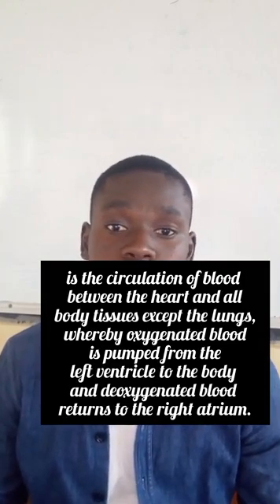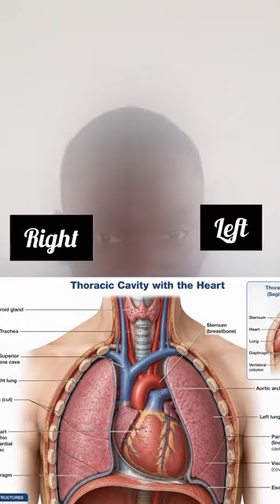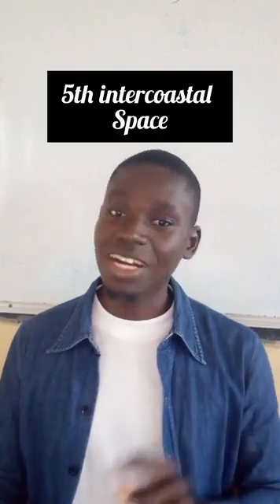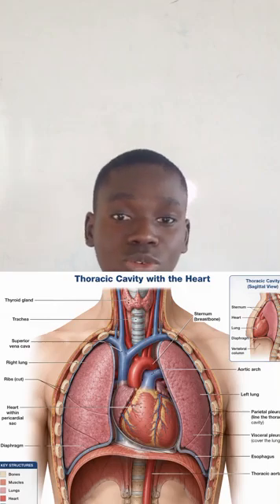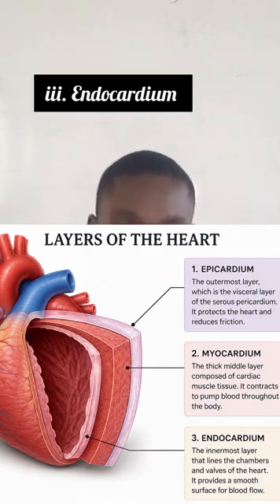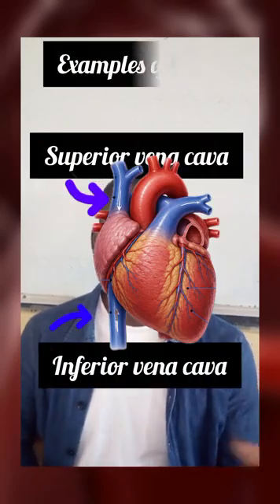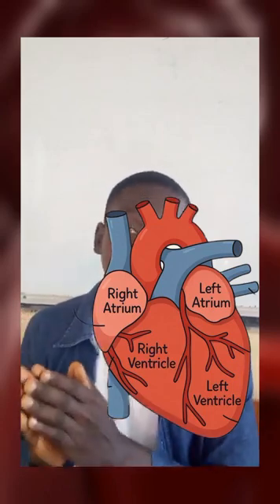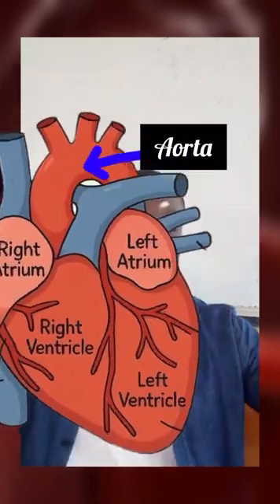circulatory system overview@drseedexplains